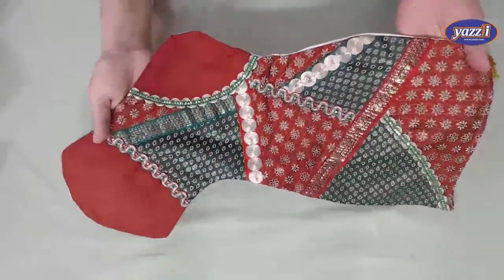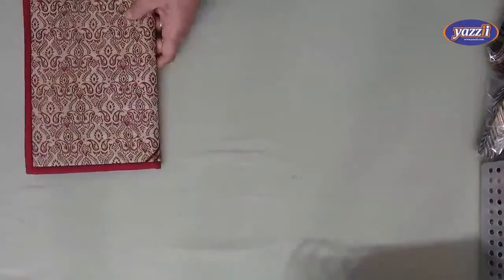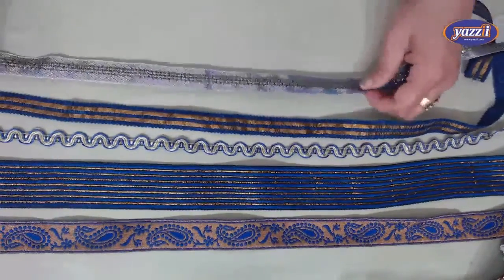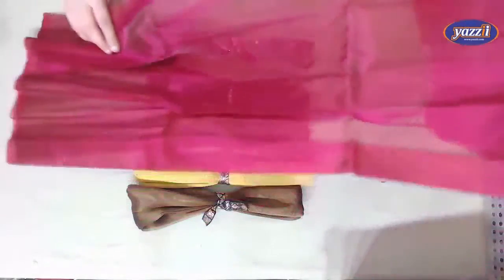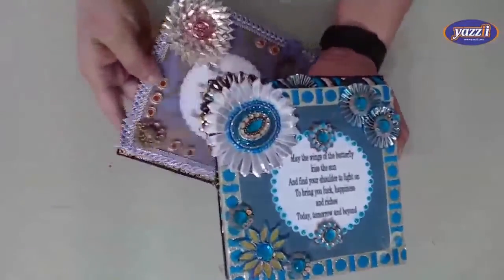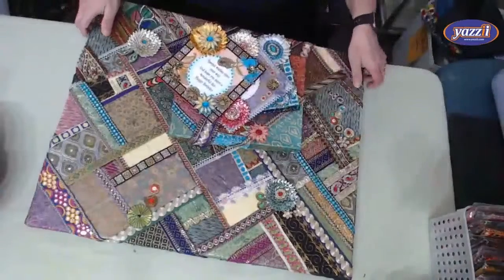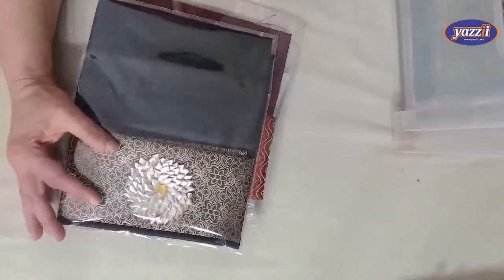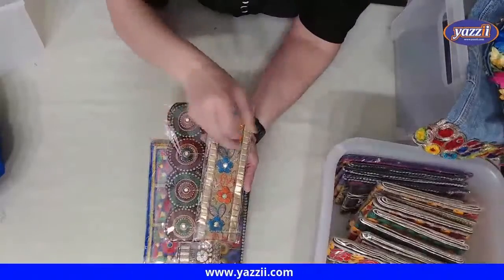Trims, Embellishments, Fabrics | 03 Dec 2020 | Yazzii